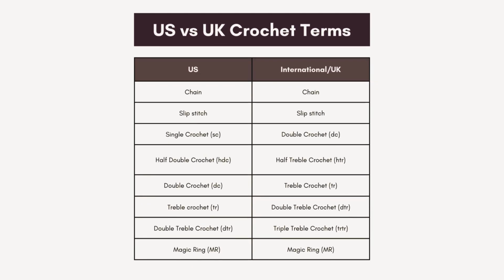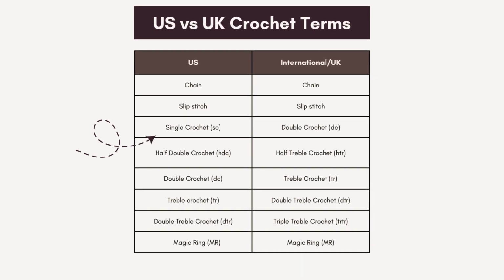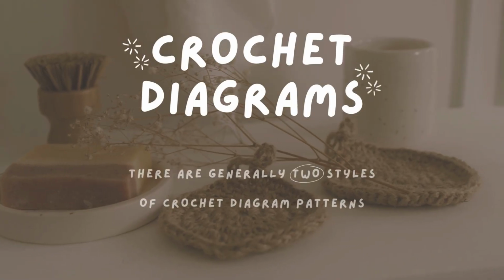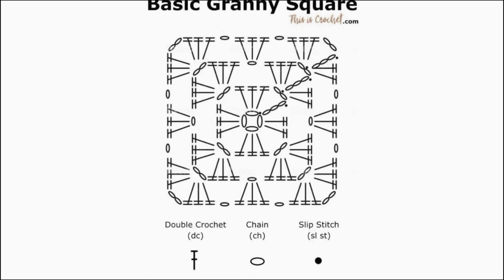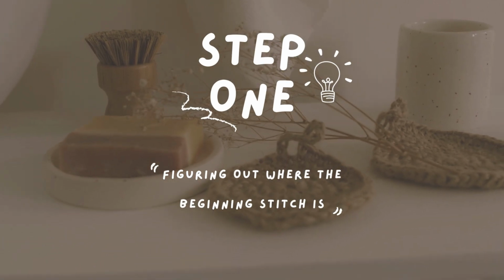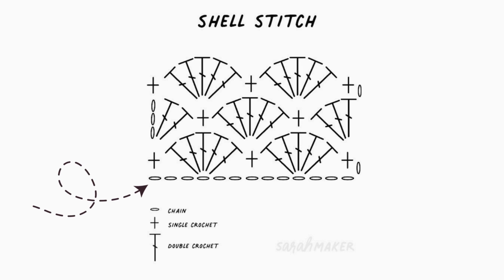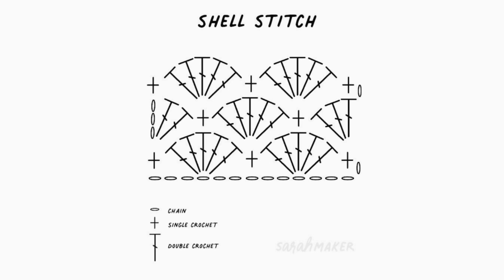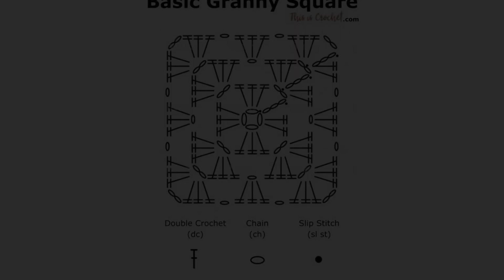Lesson 5: How to Read Crochet Patterns & Diagrams (Beginner-Friendly!)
📌 How to Read Crochet Patterns & Diagrams – A Beginner's Guide!

Struggling to understand crochet patterns and symbols? In this video, I’ll break it all down for you! Learn how to read written patterns, decode crochet diagrams, and start creating beautiful projects with confidence.

🌟 What You’ll Learn:
✔️ How to read crochet abbreviations & instructions
✔️ Understanding stitch symbols in crochet diagrams
✔️ Tips for following complex patterns easily

✨ Whether you’re a beginner or looking to improve, this guide will help you feel confident in reading any crochet pattern!